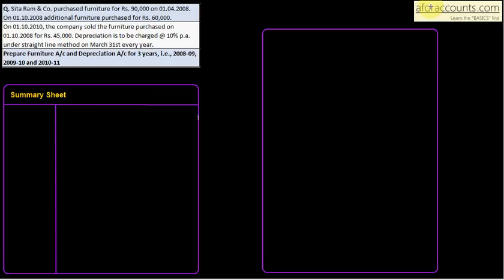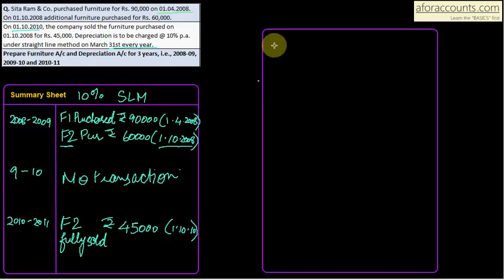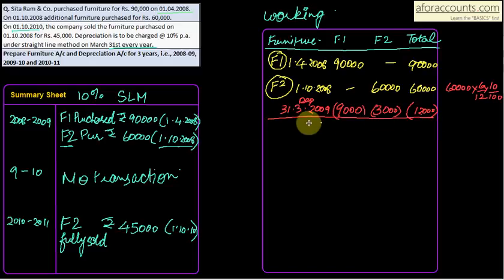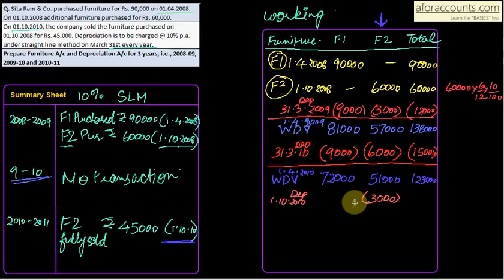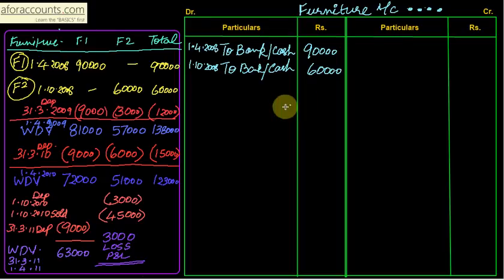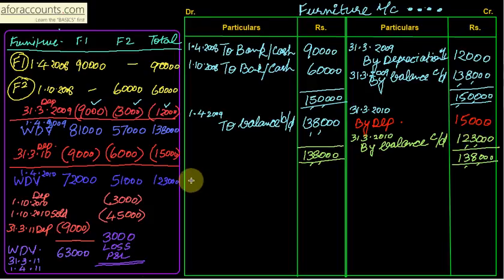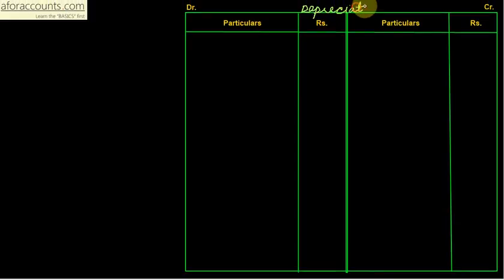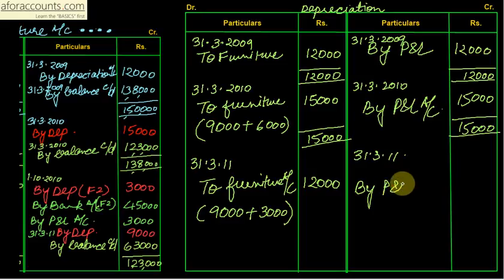11.7 Depreciation, Provision and Reserves - Q7